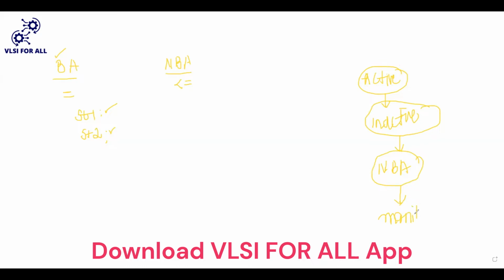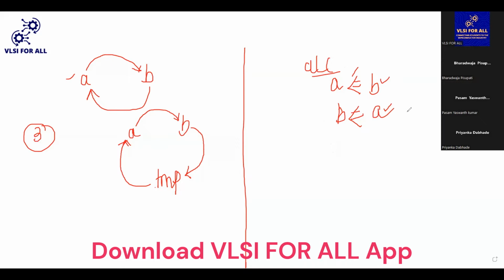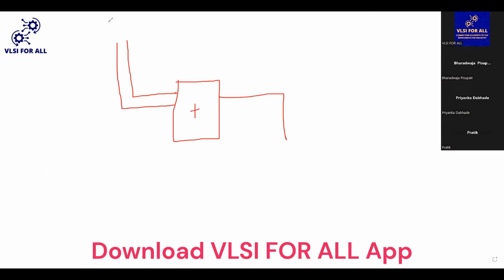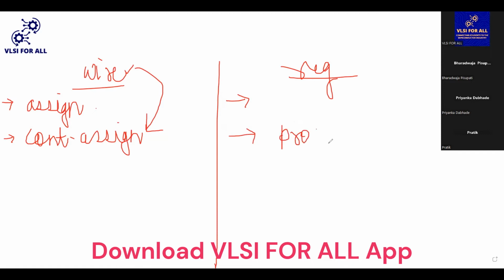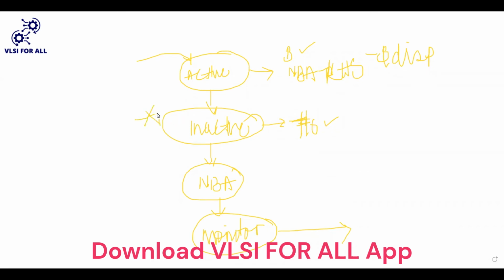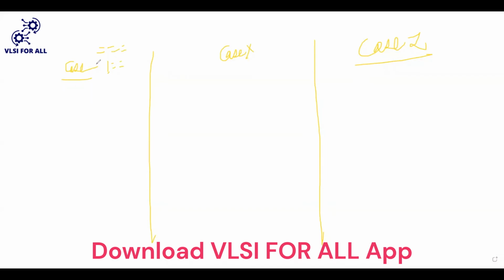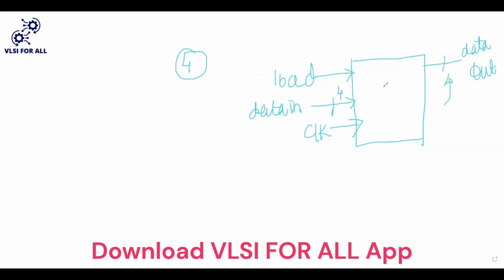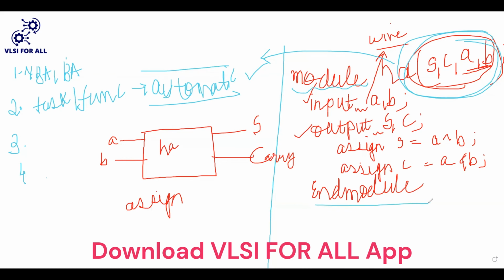VERILOG INTERVIEW CRACKER | Part-6 | Download VLSI FOR ALL App | Best VLSI Training in INDIA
For detailed Syllabus and queries